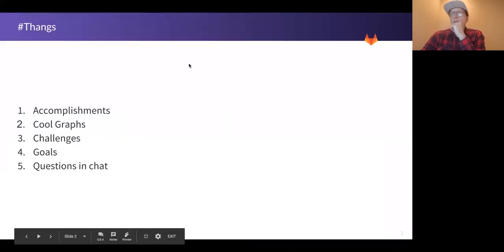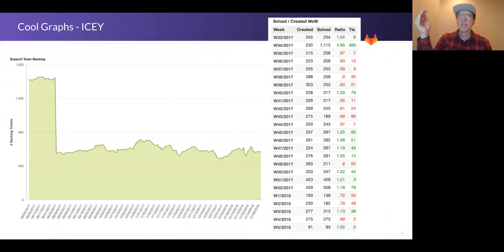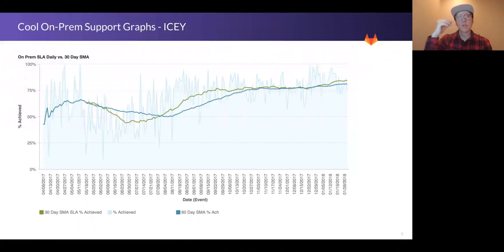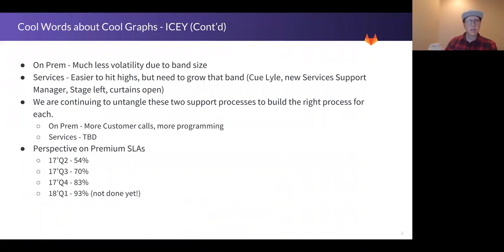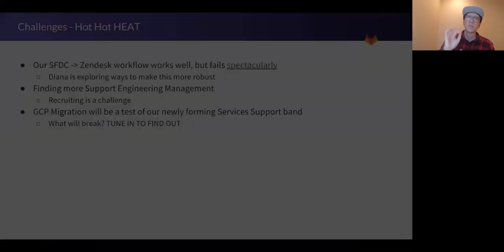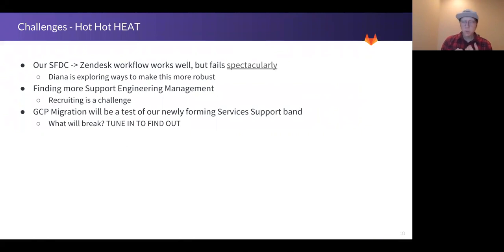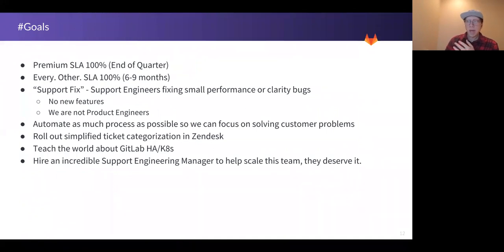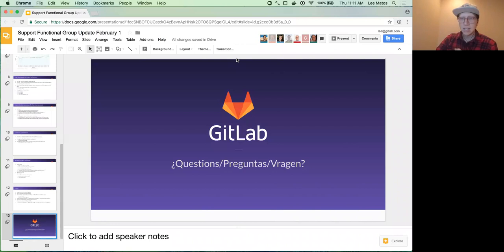Functional Group Update - Support - February 1st